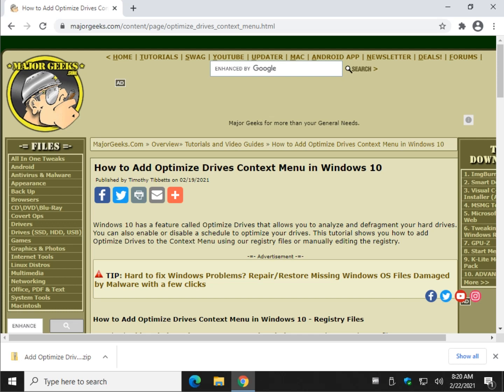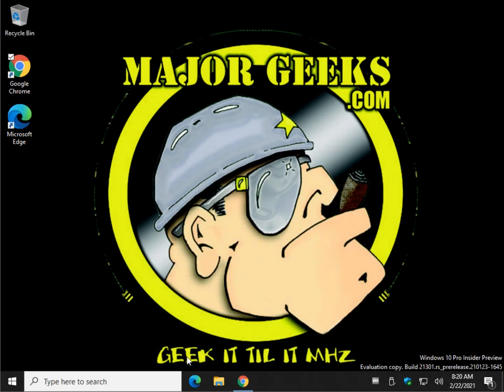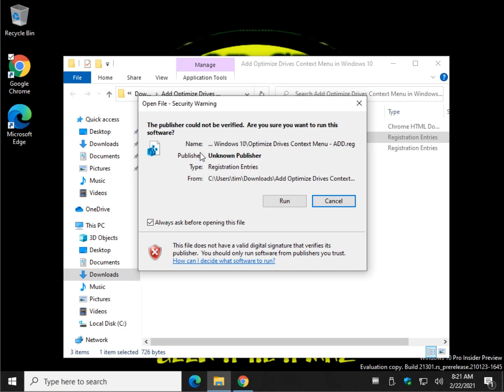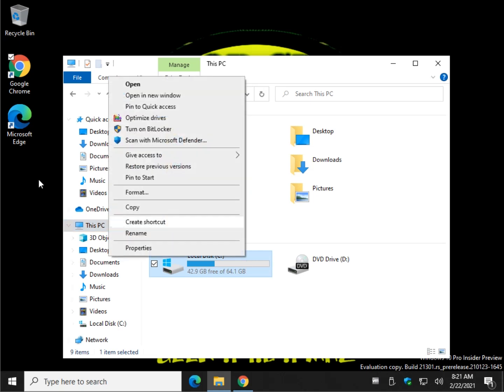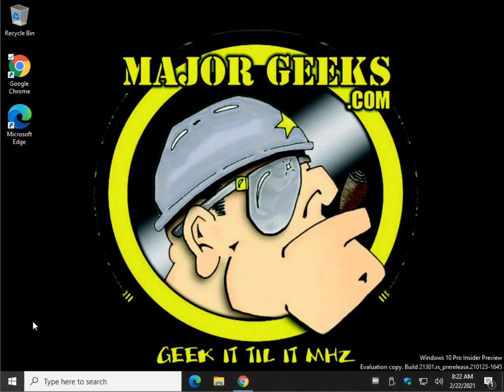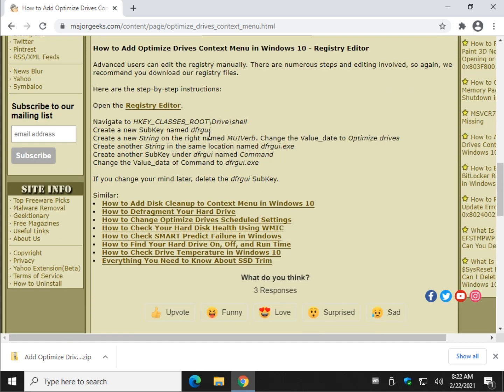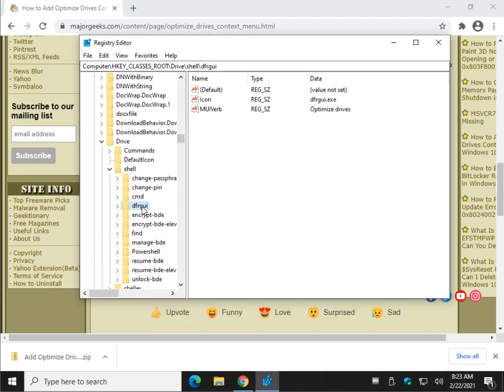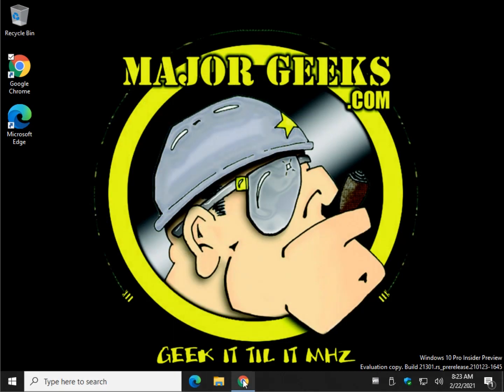How to Add Optimize Drives Context Menu in Windows 10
Windows 10 has a feature called Optimize Drives that allows you to analyze and defragment your hard drives. You can also enable or disable a schedule to optimize your drives. This tutorial shows you how to add Optimize Drives to the Context Menu using our registry files or manually editing the registry.